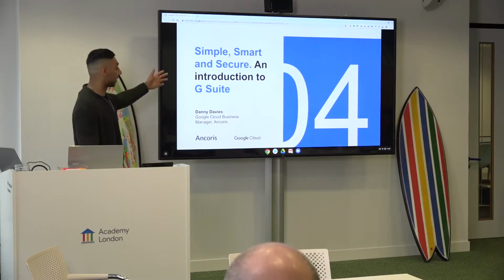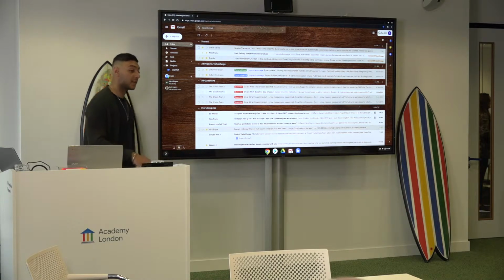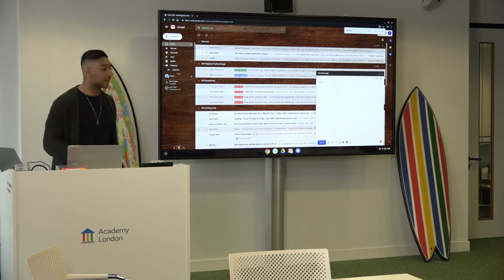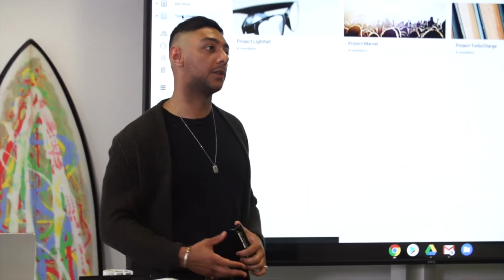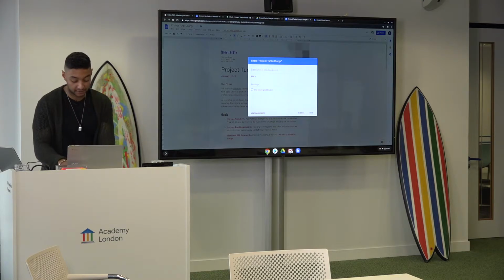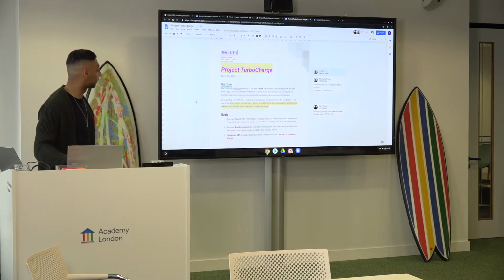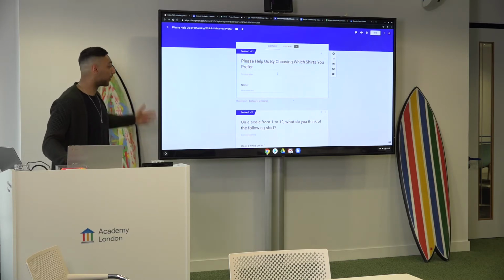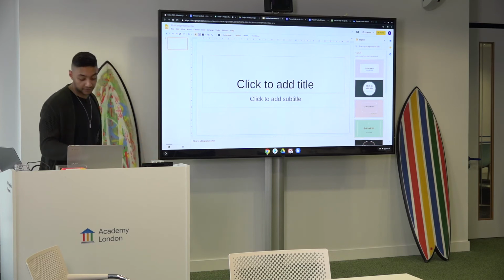An introduction to G Suite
Daniel Davies, Google Cloud Business Manager at Ancoris provides a short overview of how you can use G Suite in your business to improve collaboration and productivity. Including how to use Google Sheets, Docs, Slides and Forms. To find out more about how we can help you to create a truly digital workplace using Google Cloud technologies,